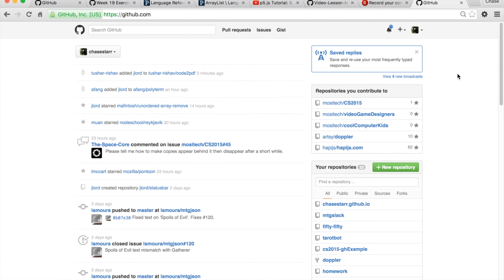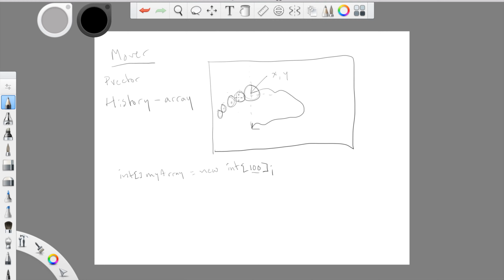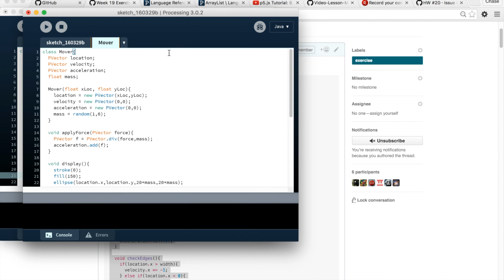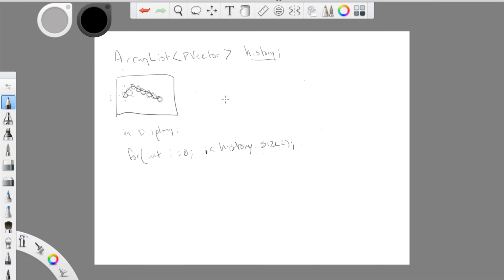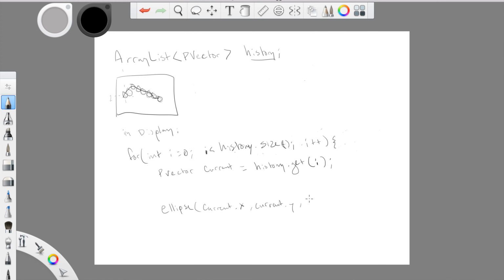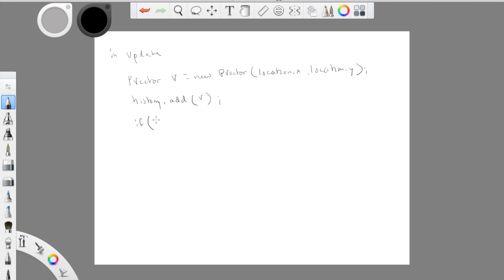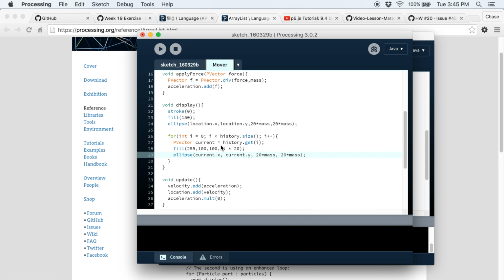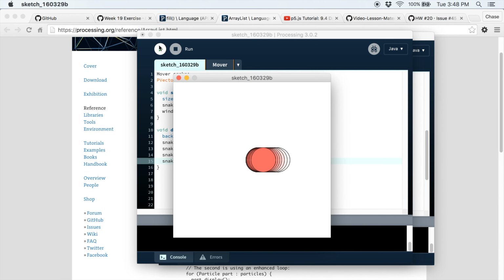object trails in processing